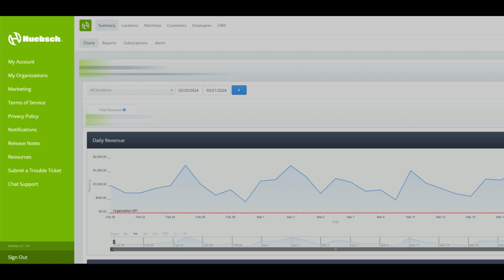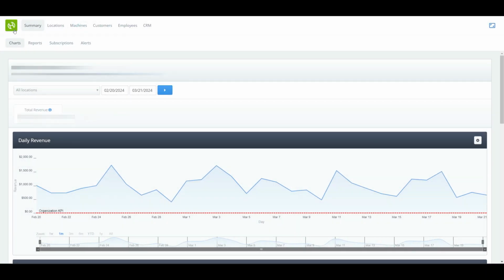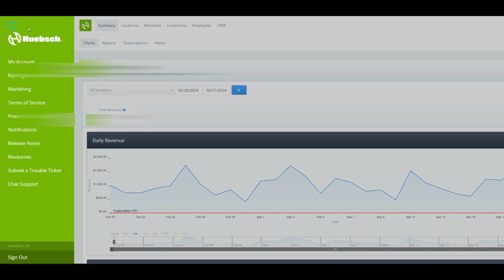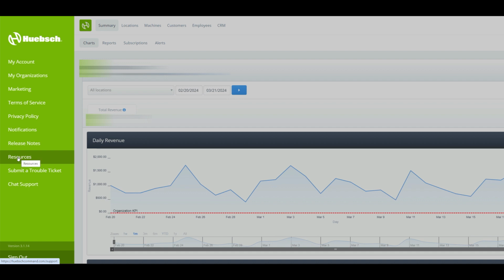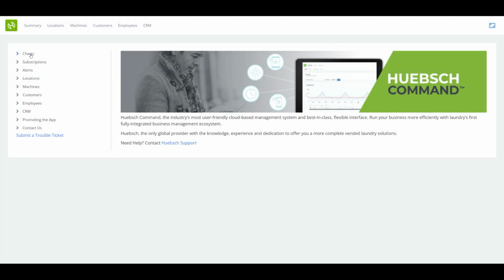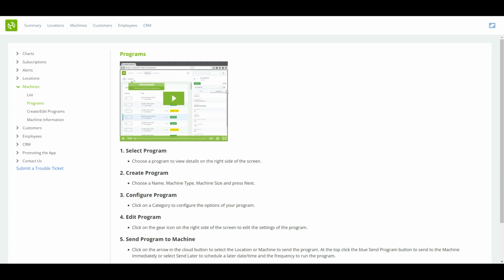Huebsch Command Training Video 1 - The Huebsch Logo Tab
Many users of the Huebsch Command Laundry Management System don't even know this tab exists. Behind this little Huebsch Logo lies a wealth of handy tools.